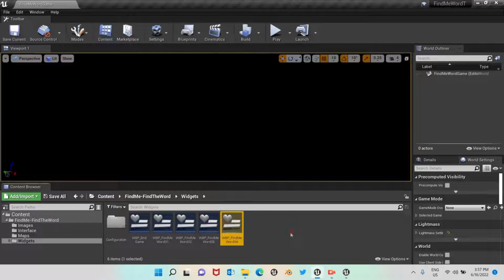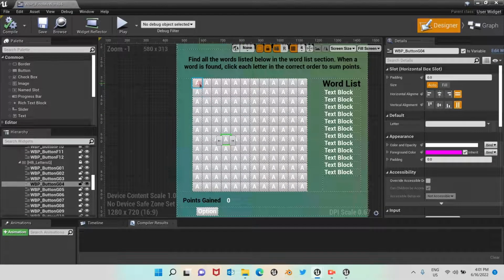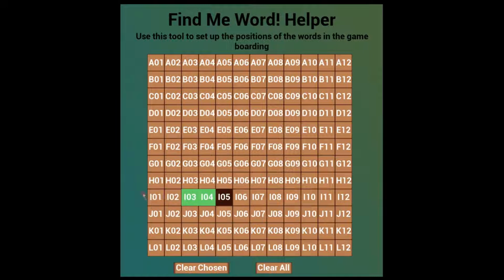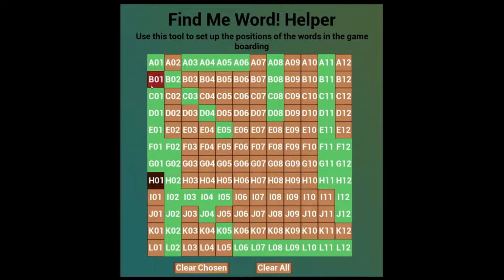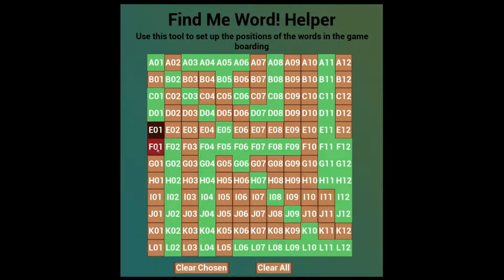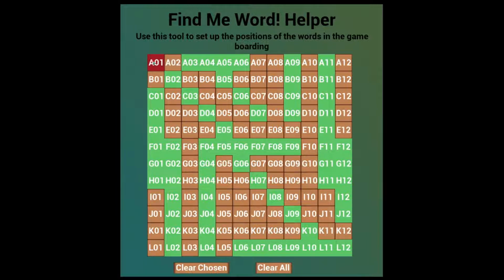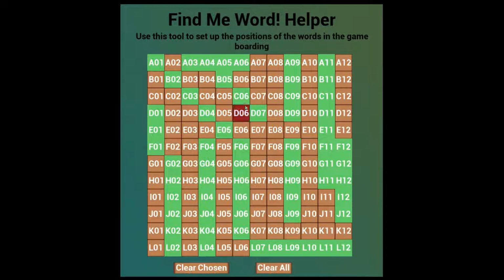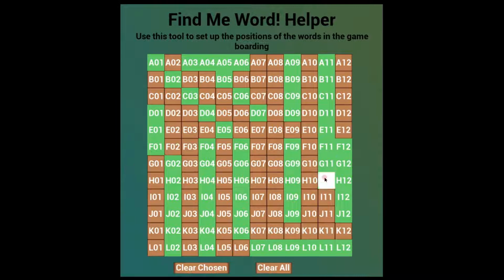UE4/UE5 Find Me Word Mini Game Product - Word Position Change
Find Me Word Mini Game Product - Word Position Change Tutorial
This is a video tutorial on how the buyer may customize the position of the words in the board of the main game widget blueprints of the product. The product brings 5 options of position that may be customized.

To help the buyer in the customization of the word positions, I created what I call the FMW Helper (as seen in the video tutorial) that can be downloaded for free at the following

Compatible Engine Versions: UE4 4.26 to 4.27, UE5
Compatible User Input: gamepad/keyboard/mouse

(User Manual can be found here)

Video Timeline
00:00 Intro
00:50 WBP_FindMeWord04 Designer
01:09 WBP_FindMeWord04 Graph "Word 00 Setup"
01:28 WBP_FindMeWord04 Graph "Word 01 Array"
02:35 WBP_FindMeWord04 Designer Buttons in Board Names
03:14 FMW Helper
03:50 Customizing Position Recomendation
04:29 FMW Helper Customized Positions Setup
09:26 WBP_FindMeWord04 Graph "Word 00 Array" Customizing Positions
14:16 Change Review in PIE
16:59 Ending